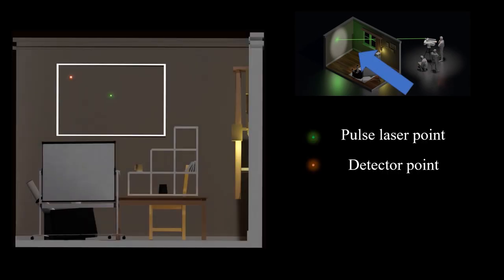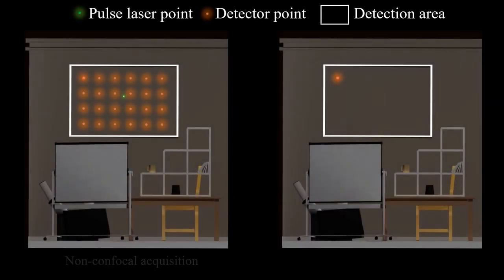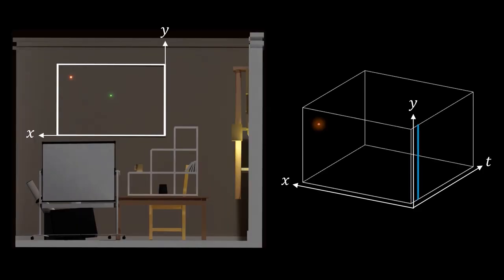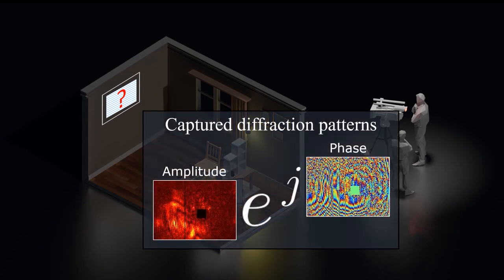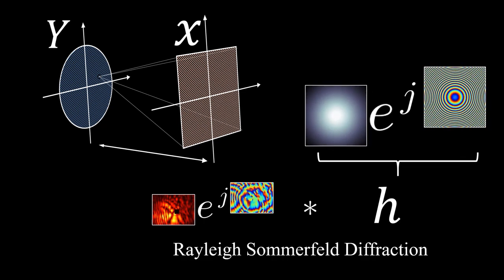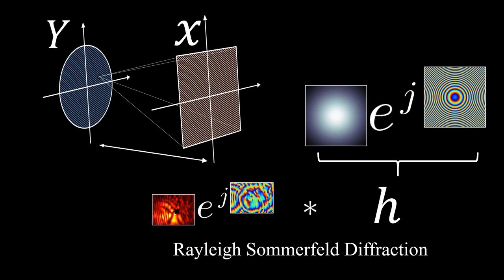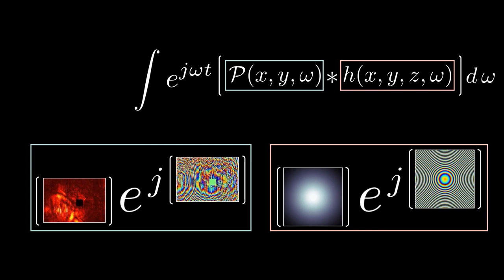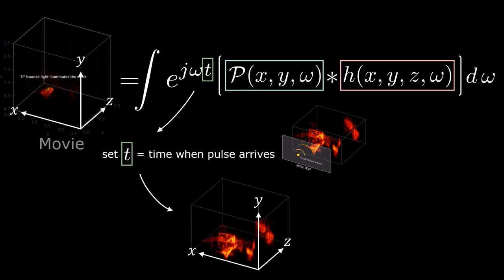#7 Phasor field diffraction based reconstruction for fast non line of sight imaging systems (Poster)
Authors: Xiaochun Liu, Ji Hyun Nam, Sebastian Bauer, Andreas Velten